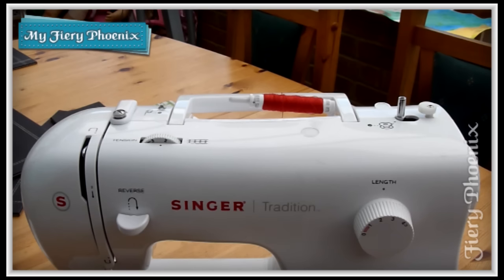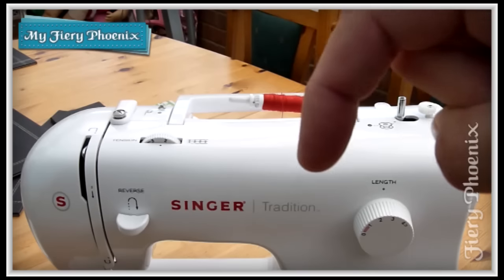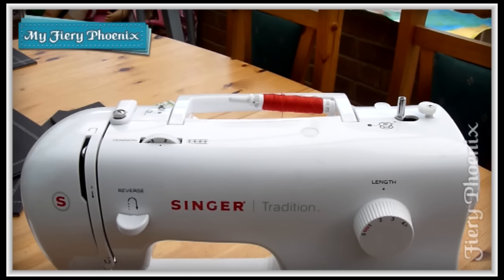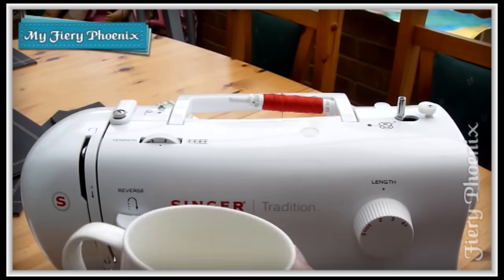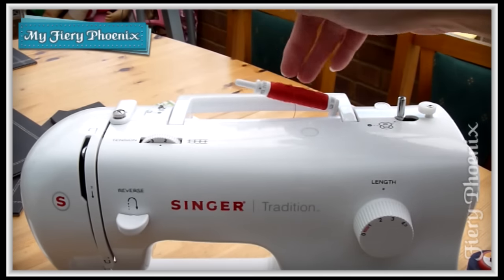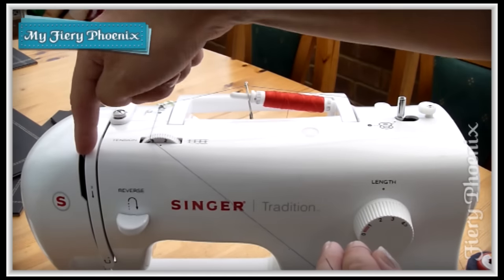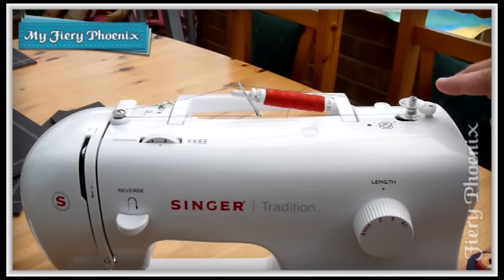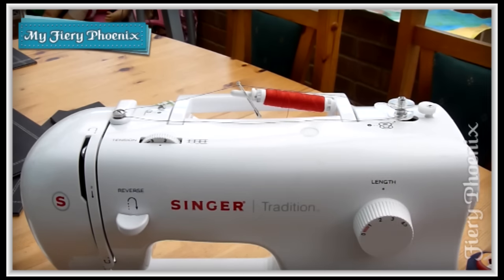How to use Giant Spools to Wind a Regular Bobbin:: by Babs at MyFieryPhoenix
How to use Giant Spools to Wind a Regular Bobbin has been filmed at the request of Frank Janvari following the initial Giant Spool tutorial.

Hope this helps you Frank!

If you wish to suggest topics for future tutrials and received a shout out during the video please add your suggestions to the comments at:

:0)

Babs